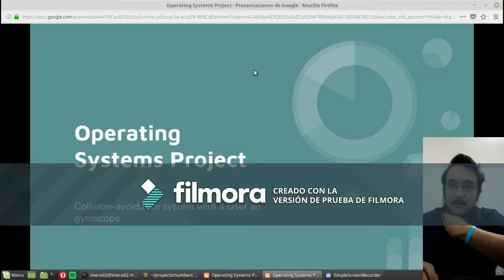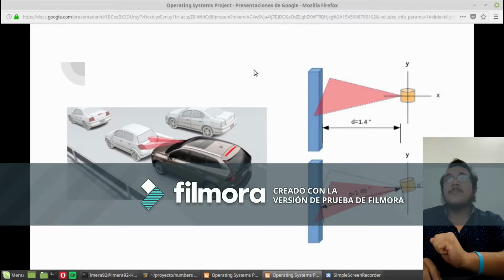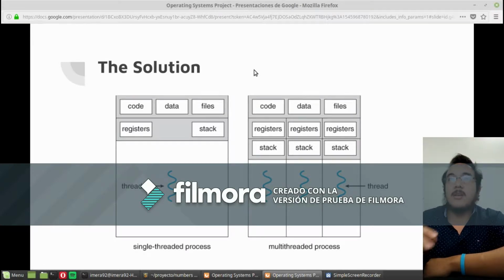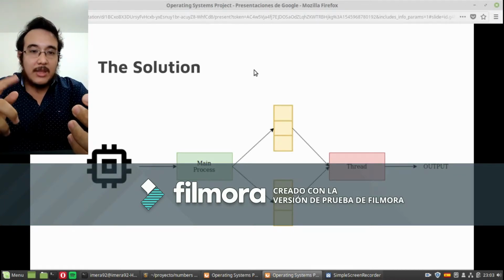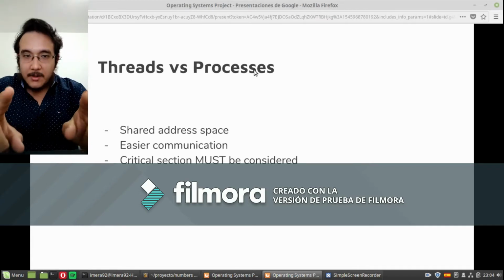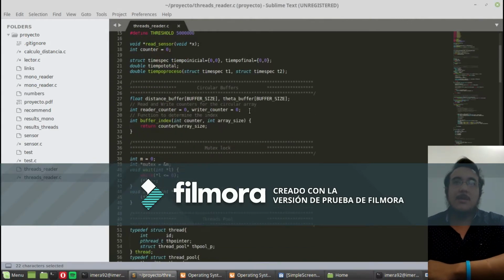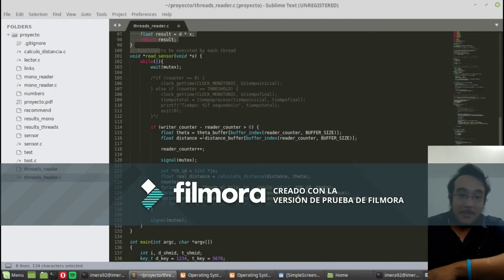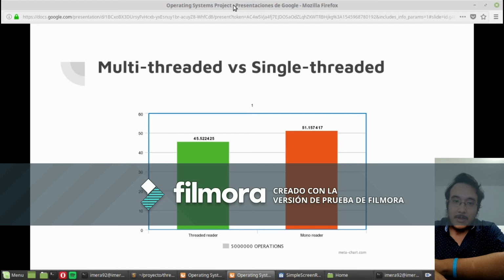Operating Systems - A collision-avoidance system simulation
Student: Ivan Mera Maldonado
Escuela Superior Politecnica del Litoral
Source files: